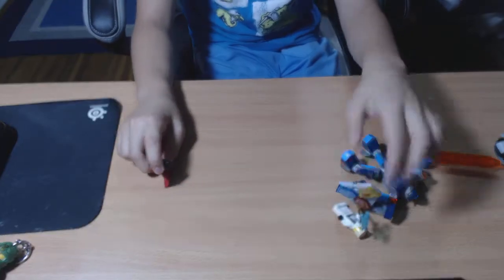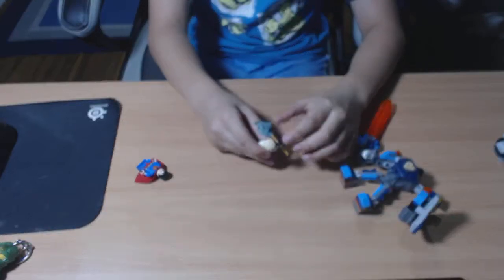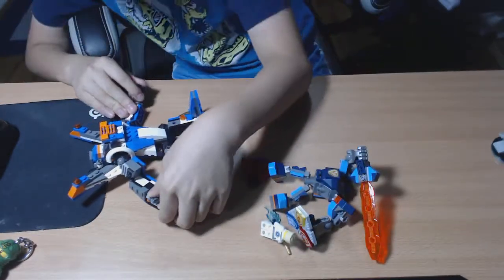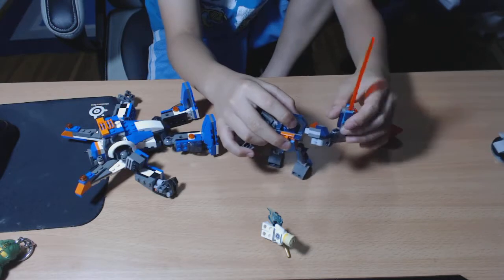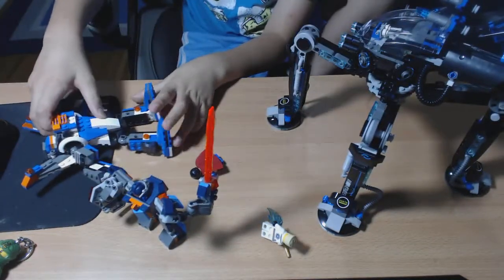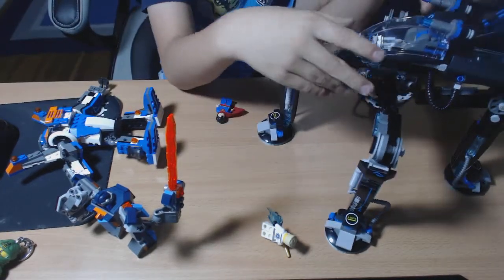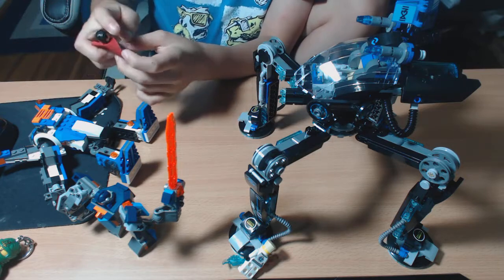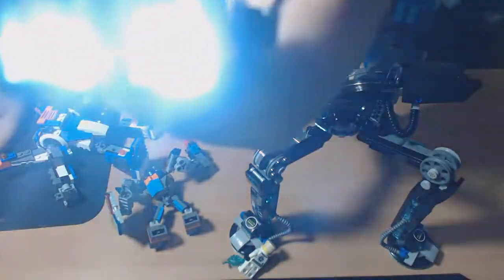lego wars ep12 the wrath of superman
can they survive superman's wrath?